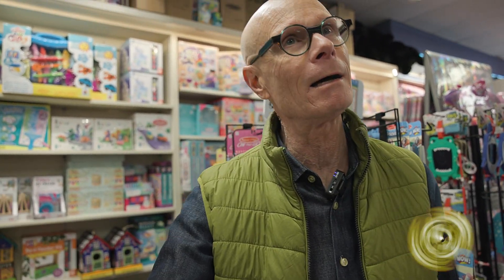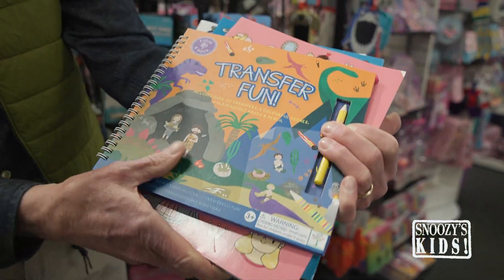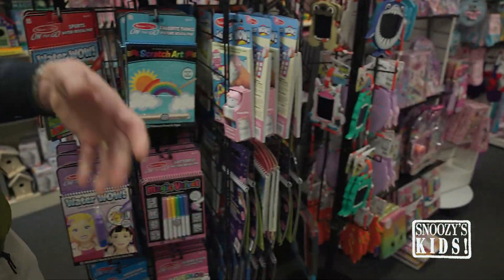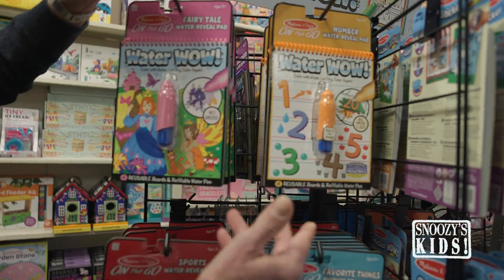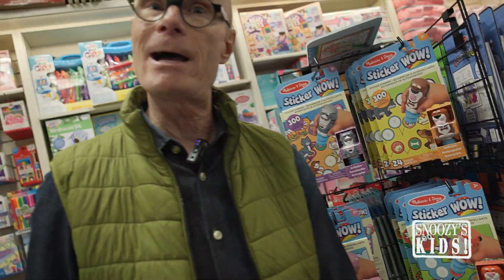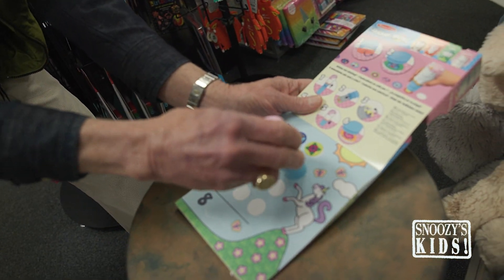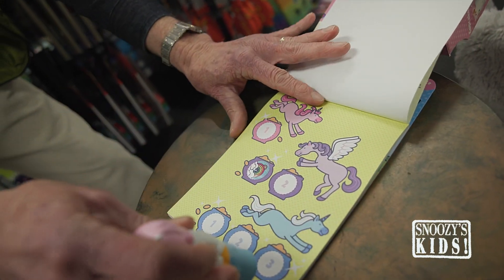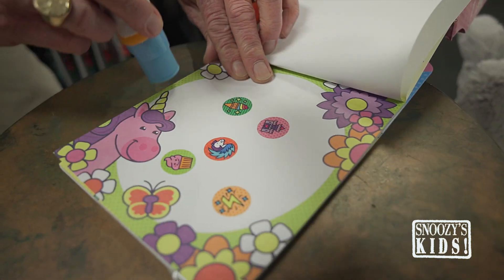Kids Arts and Crafts! New Stickers and more!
These are great arts and crafts for kids that cut down on screen time and promote creativity! Come by the shop to check out these and more fun kids' crafts at Snoozy’s.